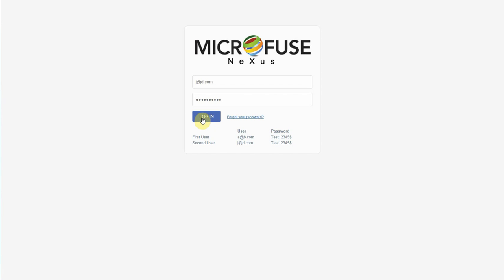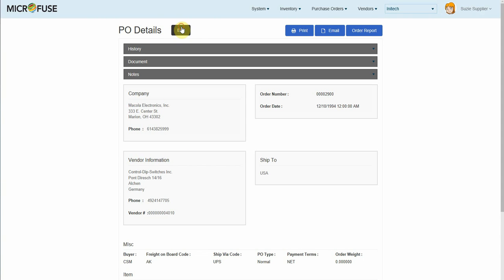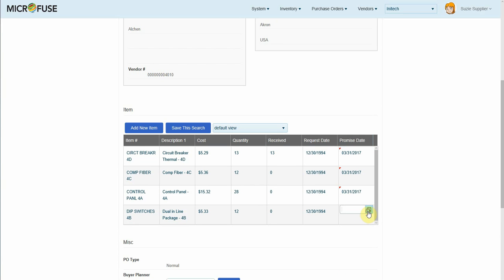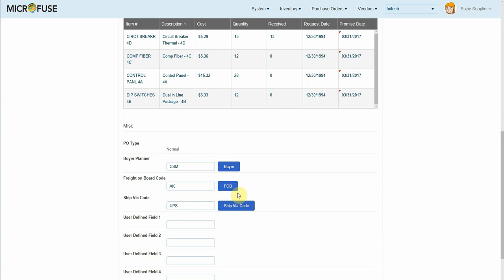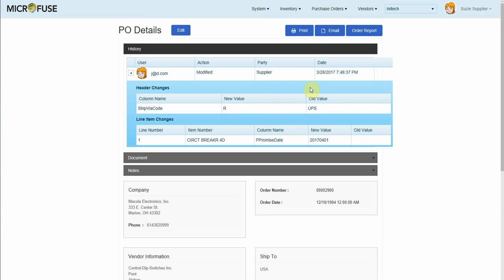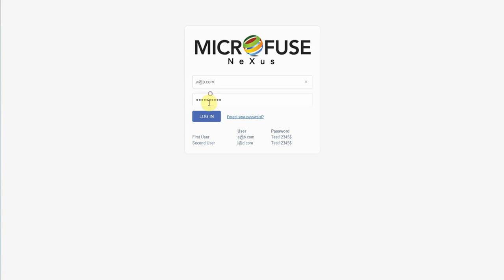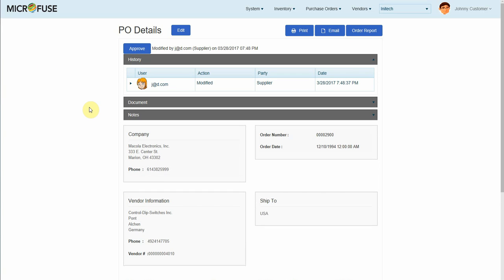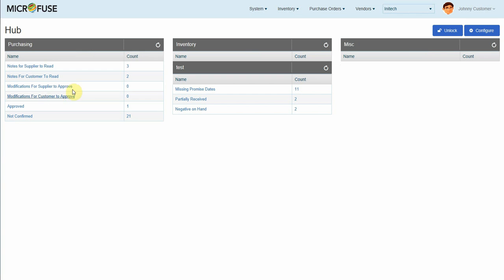BackAndForth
Additional Features in Microfuse Nexus